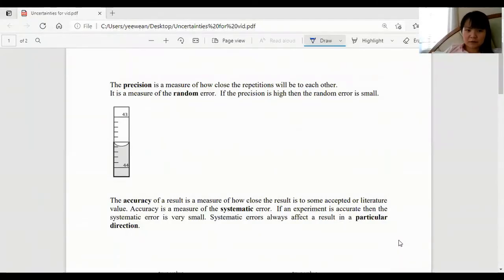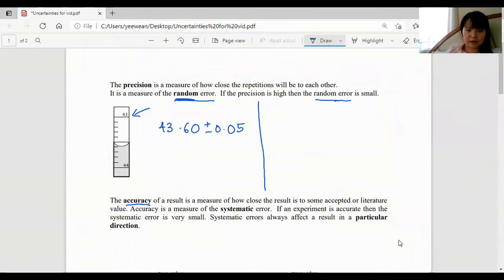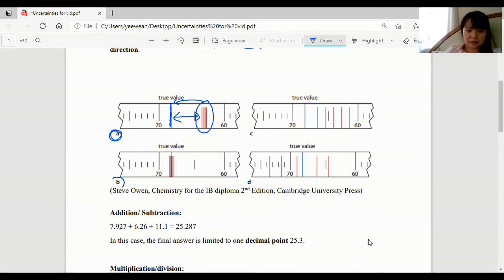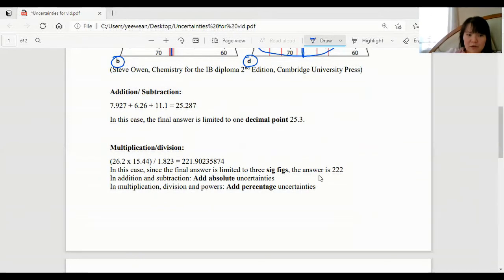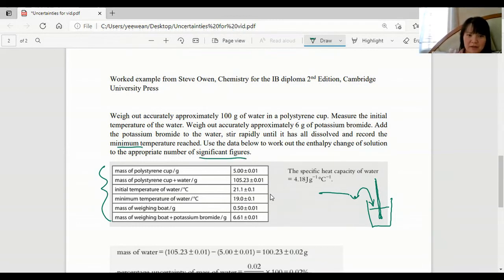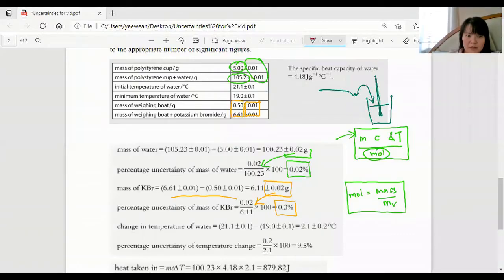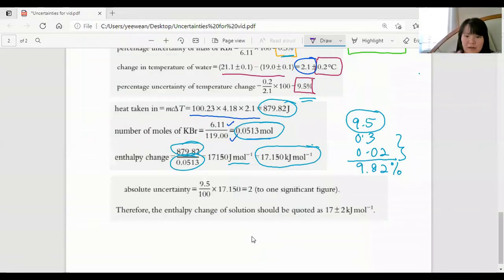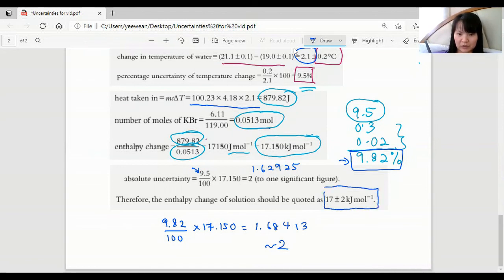IBDP Chemistry: Uncertainties (revision)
Example of calculating and quoting uncertainties
Credit: Chemistry for the IB Diploma, 2nd edition, by Steve Owen, Cambridge University Press